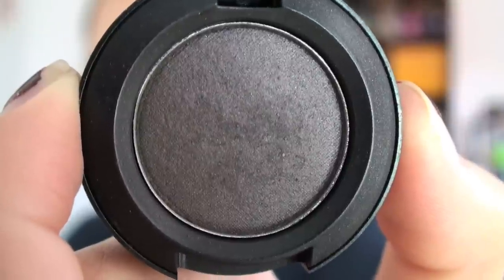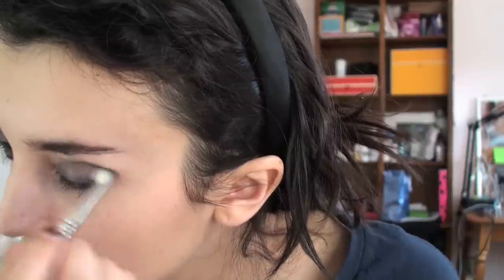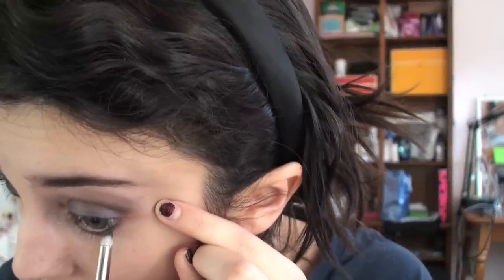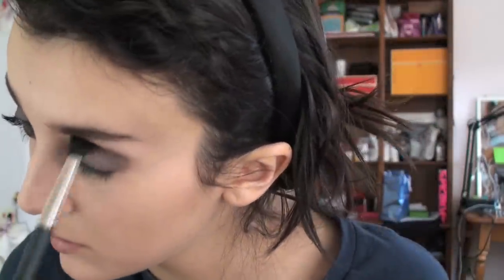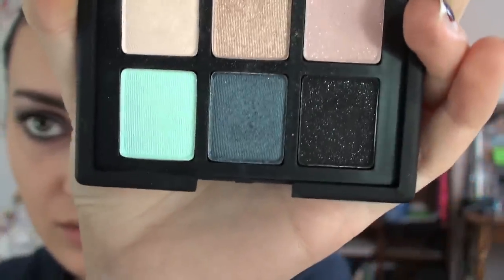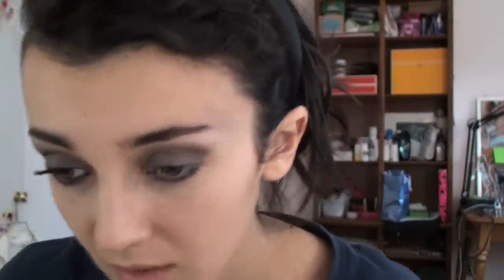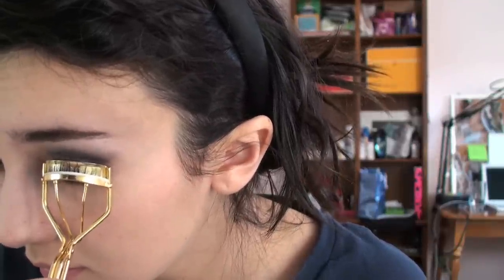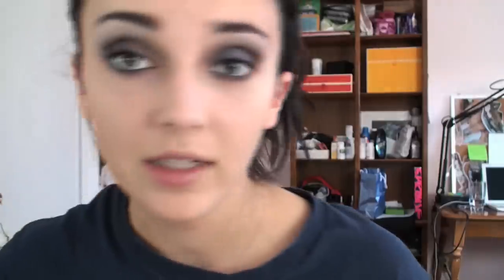New Year's Eve Look: Dark Blue Ice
This is just a simple blue look using the new Nars Day and Night Palette, and a few other great products.

I hope it comes in handy!